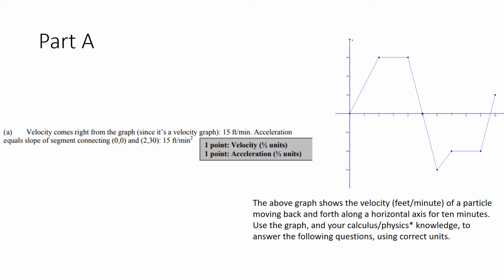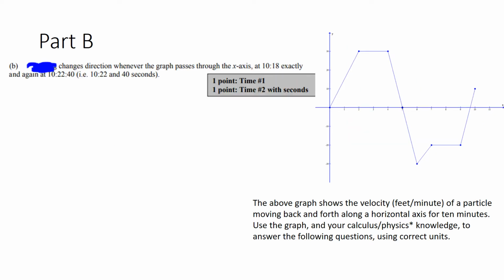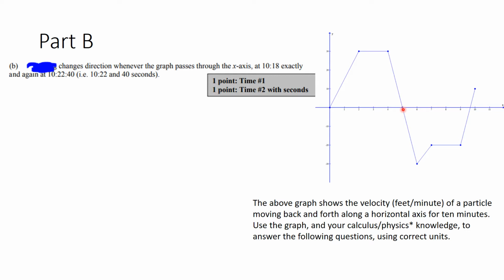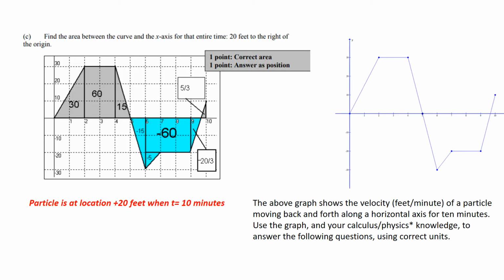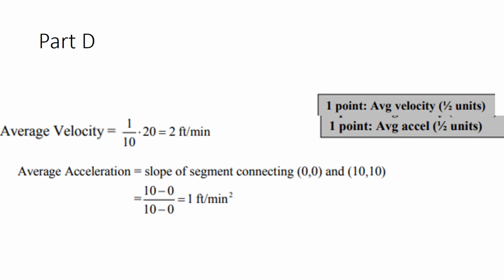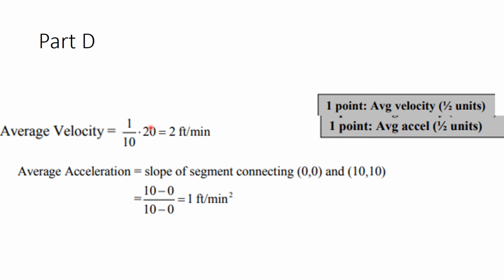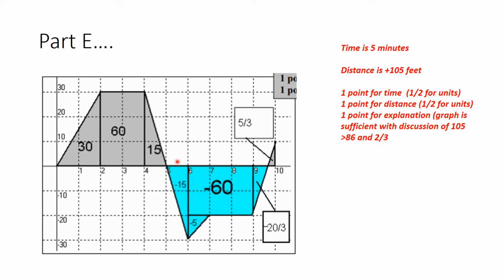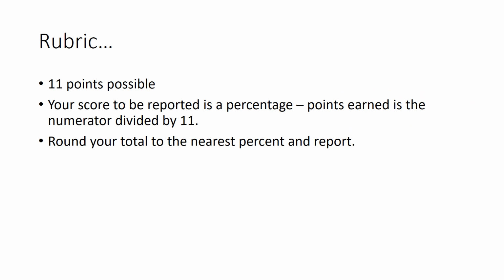Math 2231 Alternative delivery April 7 part III